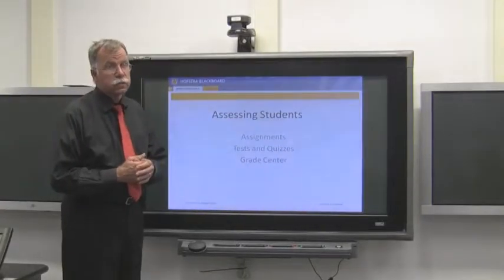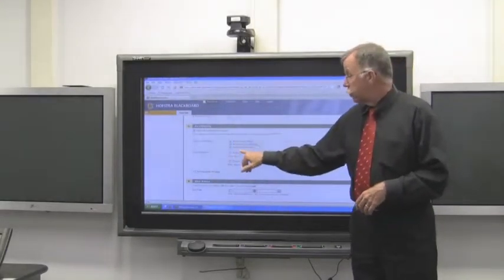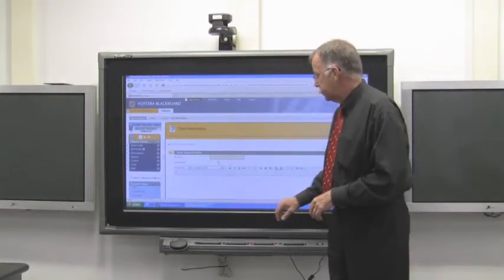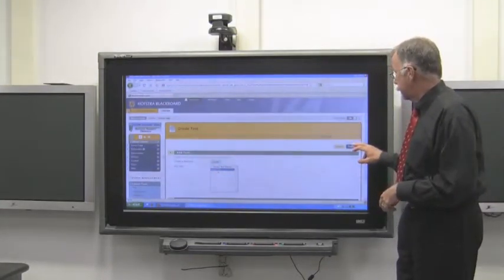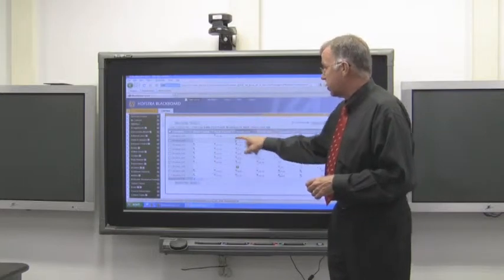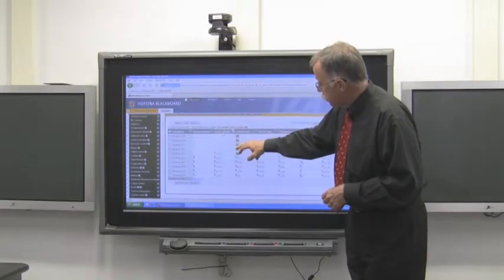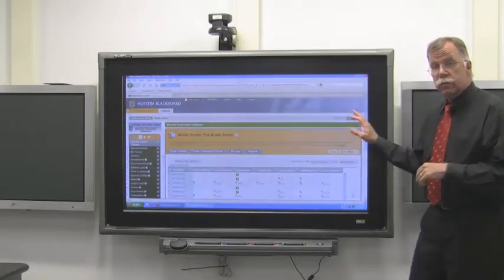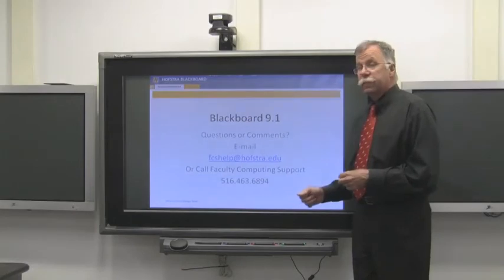Blackboard 9: Intro Part 3: Assessment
A Blackboard 9 Introductory Video from Faculty Computing Services at Hofstra University